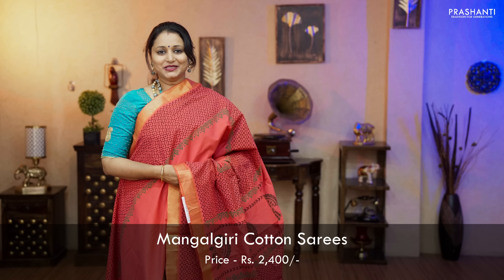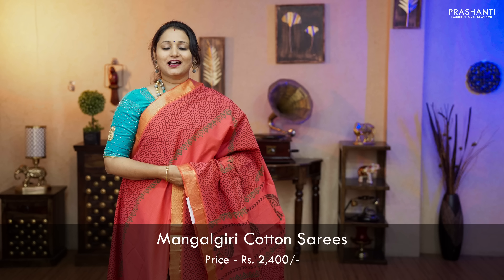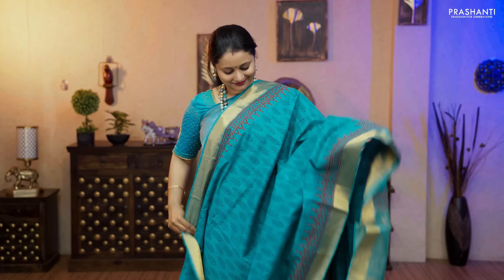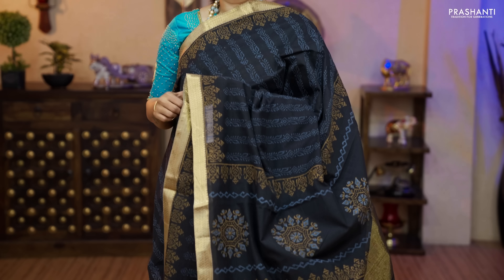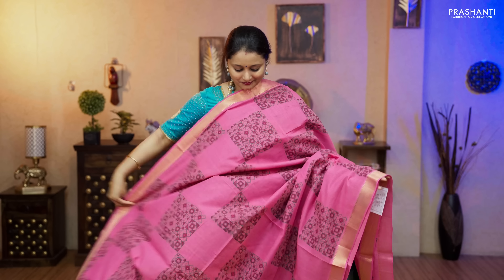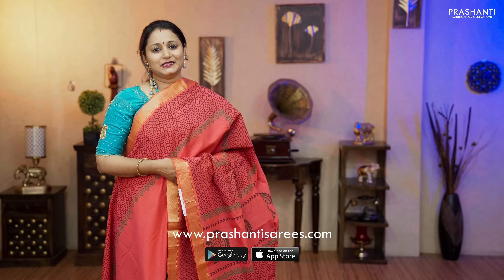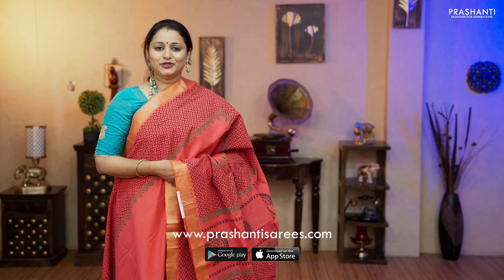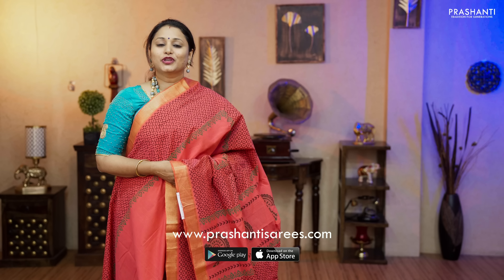Mangalgiri Cotton Sarees by Prashanti | 22 May 2022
Mangalgiri cottons are renowned handloom sarees from the master weavers from Mangalgiri, town located near Vijayawada. Sarees are woven only on pit looms making the weaver to produce saree without much gaps. The yarn is then woven into beautiful sarees with dense zari border and zari pallu. Collection has block printed ones in vibrant colours.